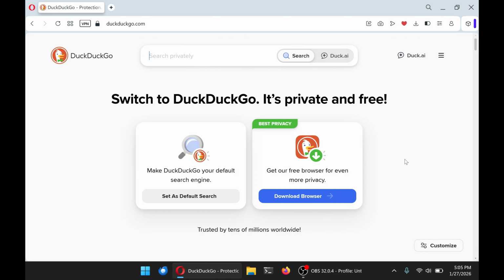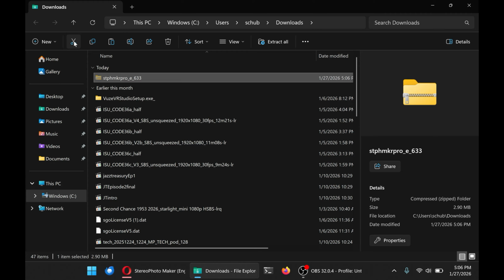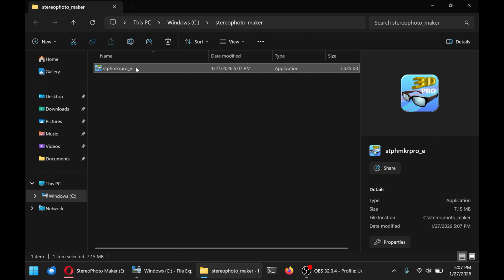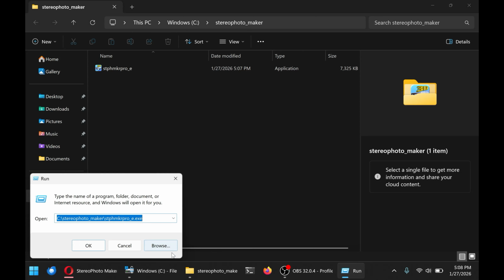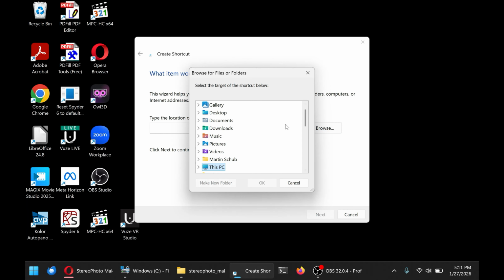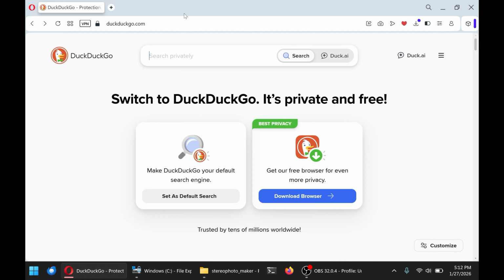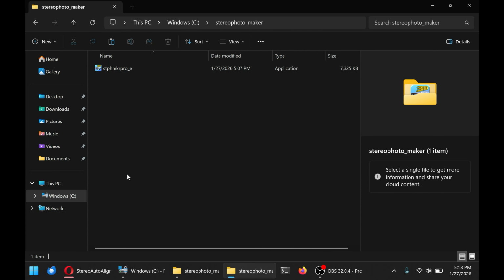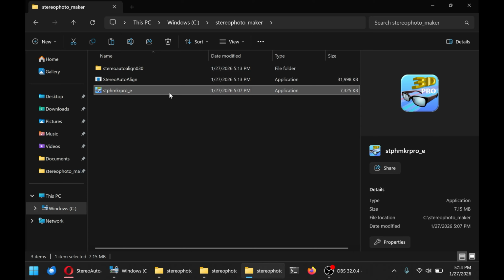StereoPhoto Maker Tutorial: Installing StereoPhoto Maker and StereoAutoAlign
How to install StereoPhoto Maker (SPM) on Windows, and also the optional StereoAutoAlign program.
I forgot to mention that you should probably delete the ZIP file for SPM after you've extracted everything.